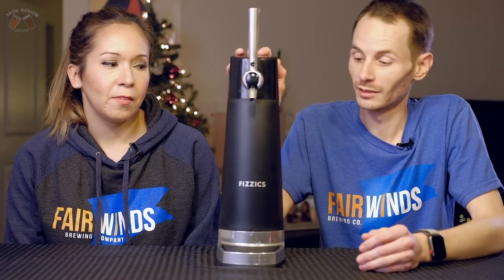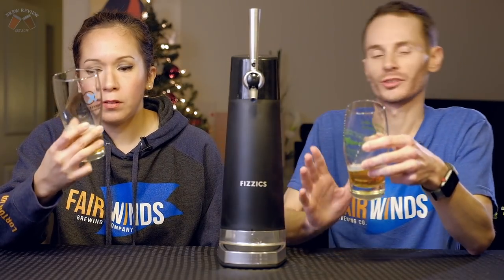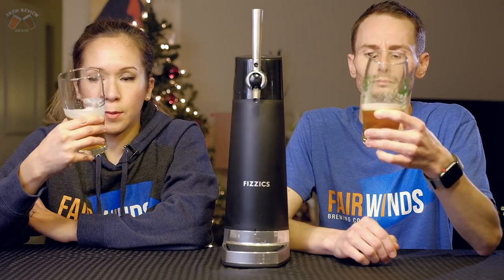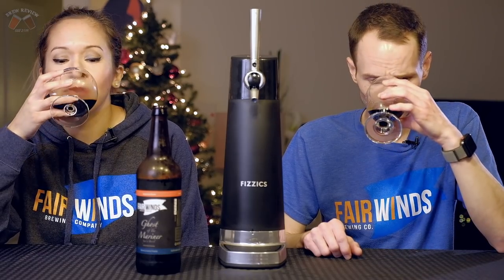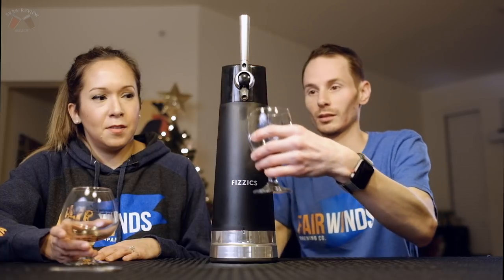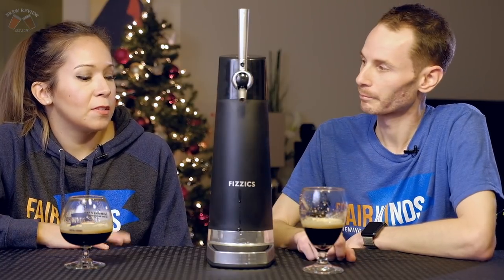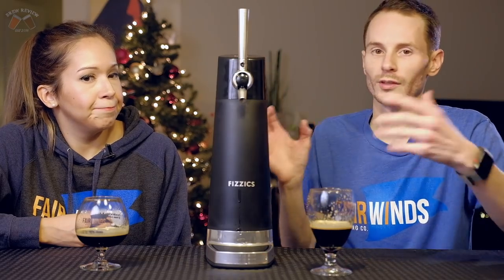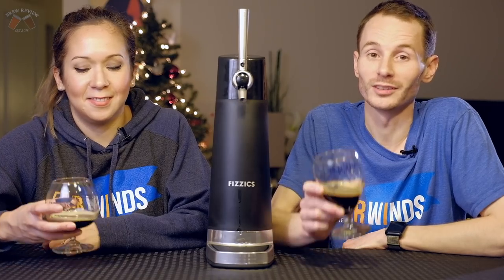Fizzics Draft Pour System Review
In this video, we explore what the Fizzics draft pour can do and if it's worth the dollars for admission.

Links:
Fizzics Draft Pour

*NOTE*

  According to recent news articles, the Fizzics company is seemingly in the midst of a chapter 11 bankruptcy. They are still selling the products on their website but we could find no disclosure of internal company goings ons and how that affects a potential consumer and our emails to them regarding these issues have gone unanswered. It's for this reason that we don't rate the system quite as highly now as we did in this video. Buying the system without known support or future parts availability/repairs is questionable. We still think if you can get a good deal on the system that it's a worthy purchase.
 Big thanks to Alex to Go for bringing this to our attention.*
News article:

We have some more exciting breweries and beers to visit and consume, coming soon! :)